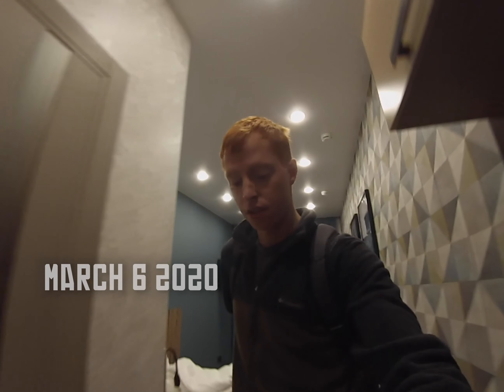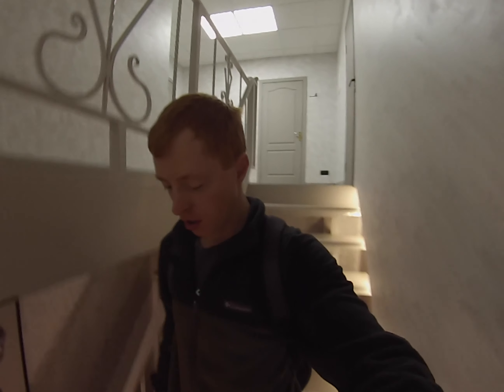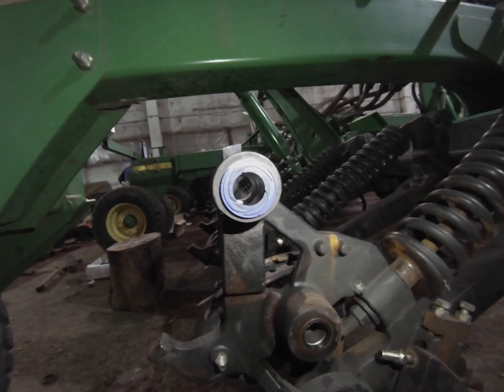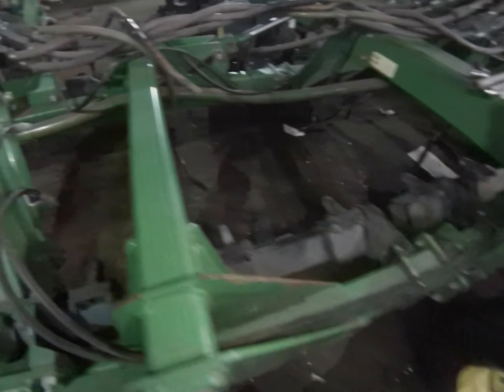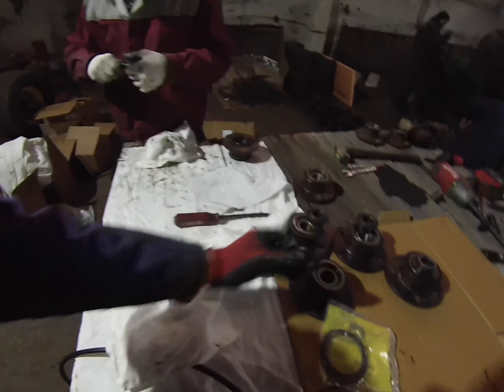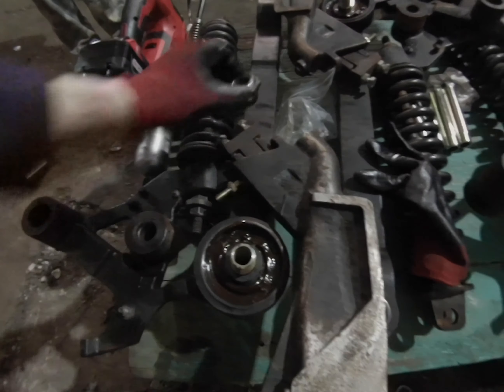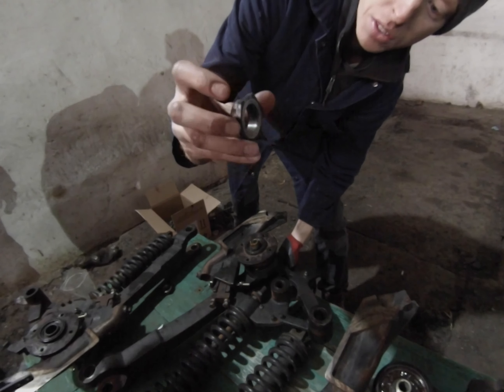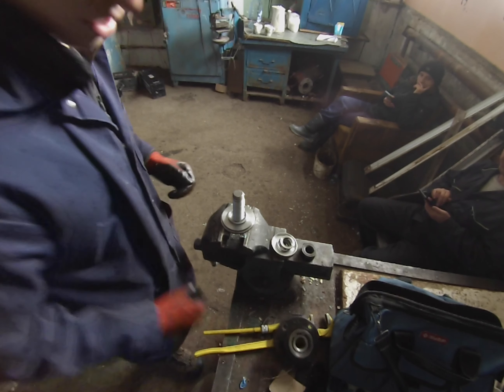Red E in Russia - Episode 4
Our parts container is still being held up in customs, but to continue making progress, the drill is being torn apart! In this episode, watch exactly what parts are getting rebuilt to make this no-till drill a machine to be reckoned with.

Agriculture is one thing that brings the world together, and the same drills have the same problems worldwide. At Red E we aim to make longer-lasting drills and drill parts that are reliable and hold value for years to come so we can keeponfarming.